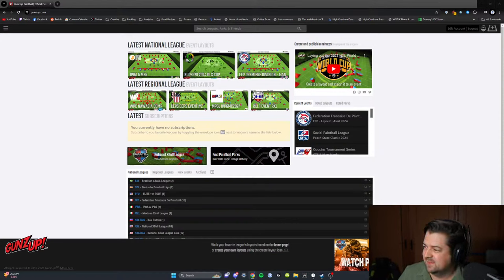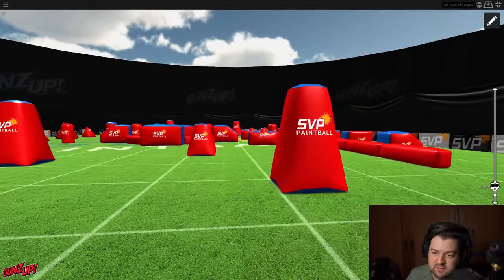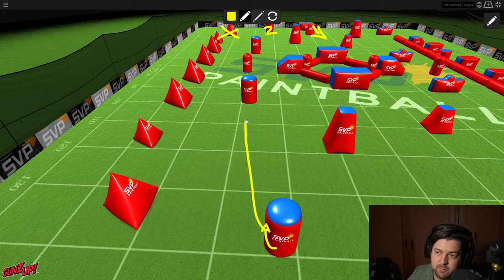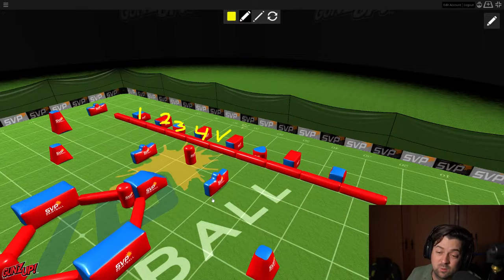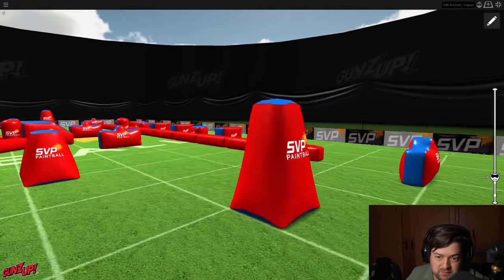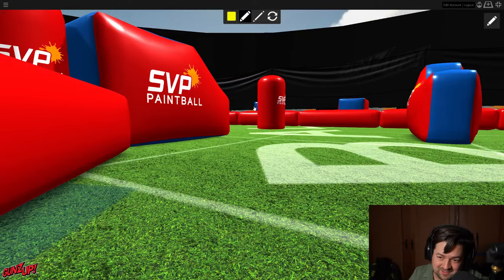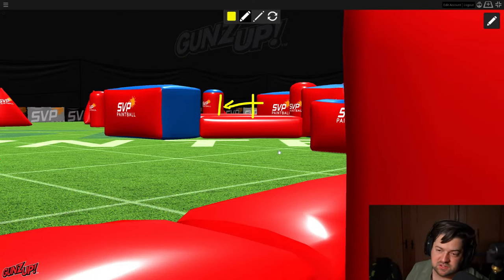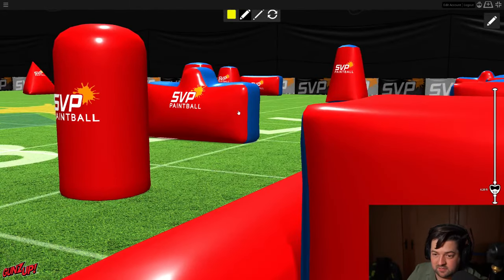NXL LONE STAR MAJOR 2024 LAYOUT REVIEW | Livestream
Chapters:
0:00 - Intro
1:55 - BASELINE walk & routes
16:58 - MIDDLE walkthrough & crossfield shots
37:32 - SNAKE side walk
56:40 - DORRITO side walk
01:09:55 - BREAKOUTS & Scenarios
01:28:05 - Bounce shots with Paintballers (MLPB)